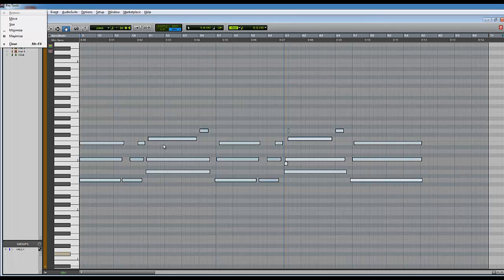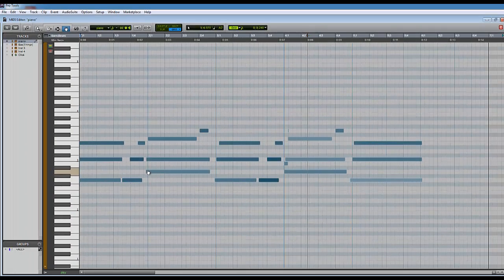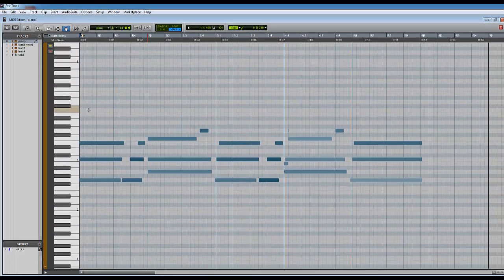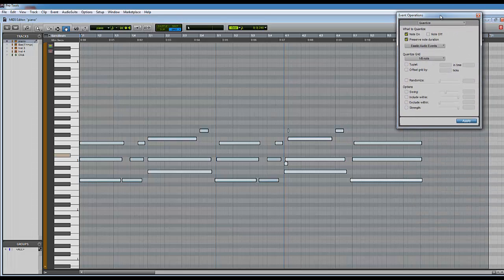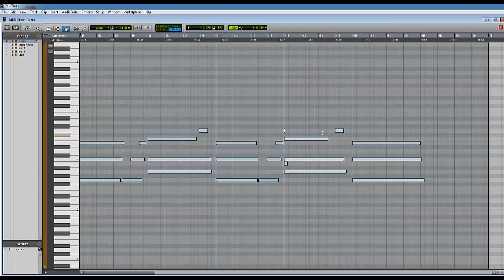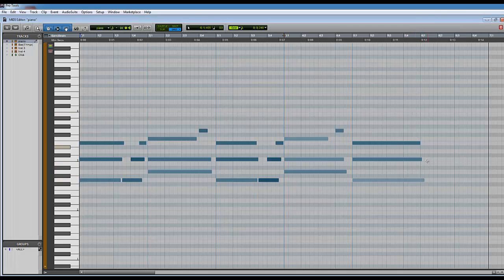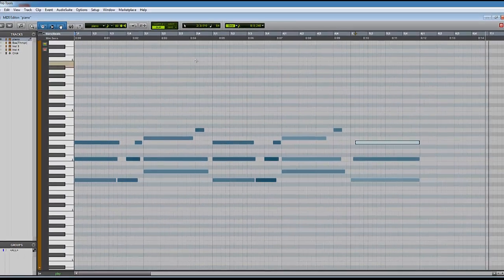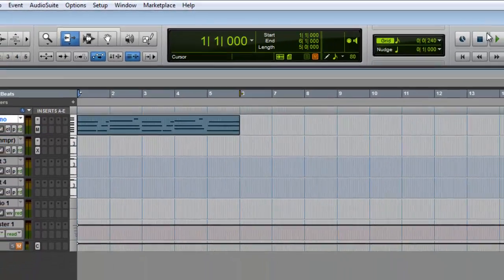Pro Tools Video 4 Editing MIDI